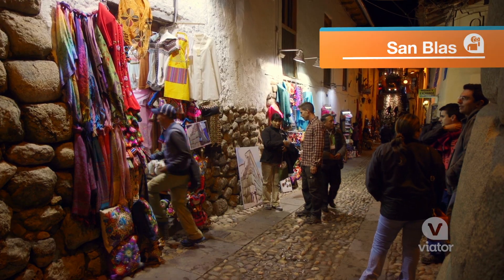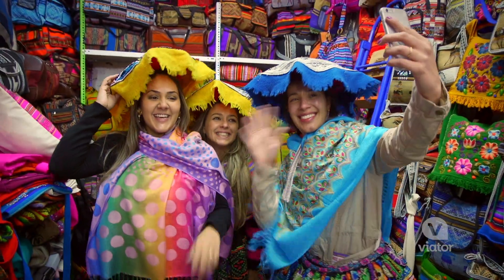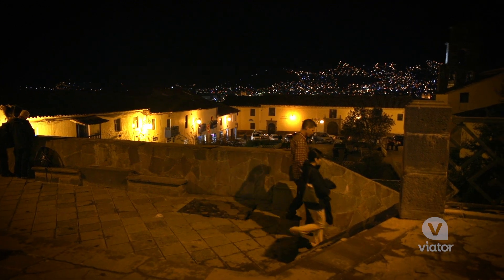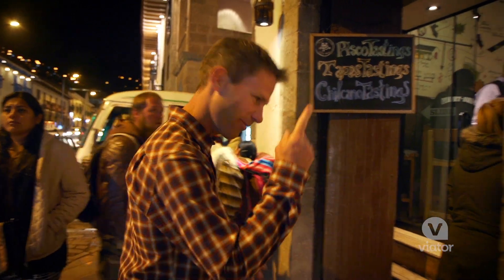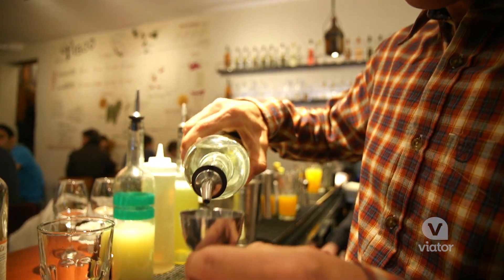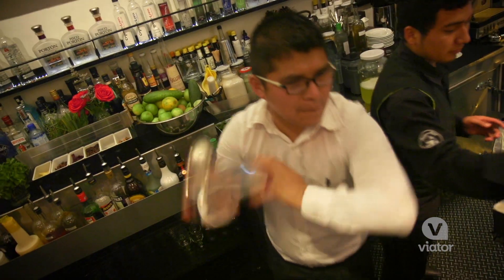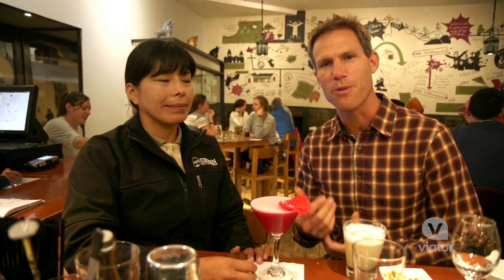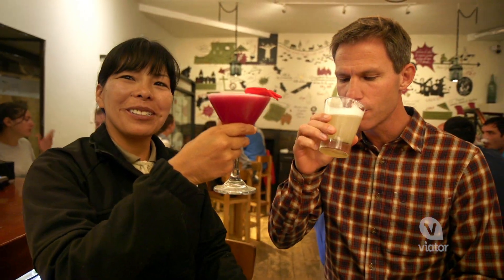Night Walking Tour and Pisco Sour Lesson in Cusco, Peru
Take a night walking tour complete with a Pisco Sour lesson in Cusco, Peru.
Explore the ancient Incan streets of Cusco and learn how to make a classic Pisco Sour like a local during this 2.5-hour evening walking tour. As you wander with your guide, you’ll see impressive historical monuments, soak up views of the city lit up at night, and immerse yourself in the bohemian-spirited San Blas neighborhood. To top it all off, you’ll head to a local bar to learn how to make a Pisco Sour and sip on the delicious drink you create.
Featuring travel vlogger, Ryan Van Duzer.